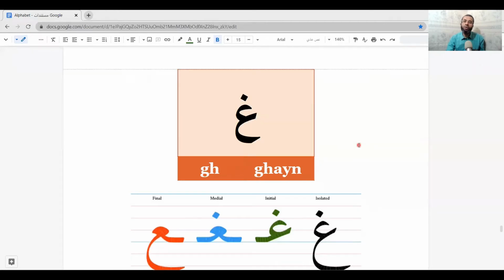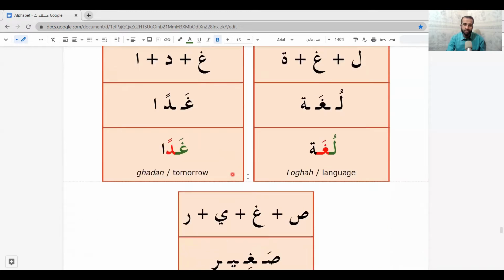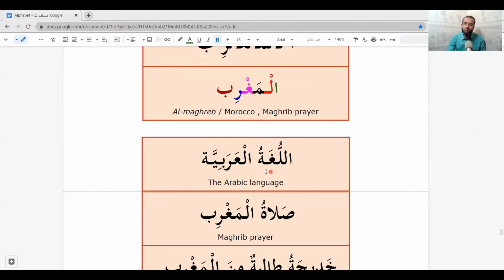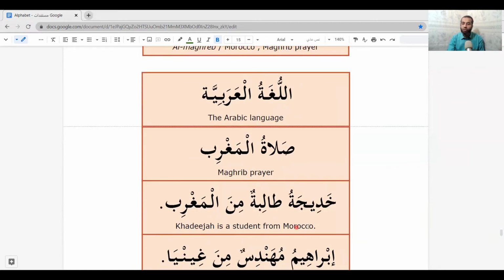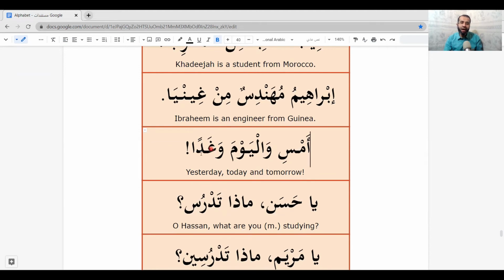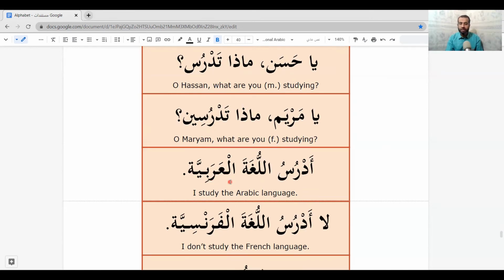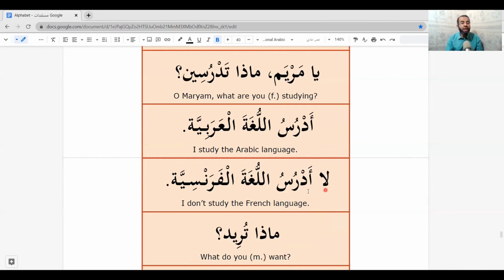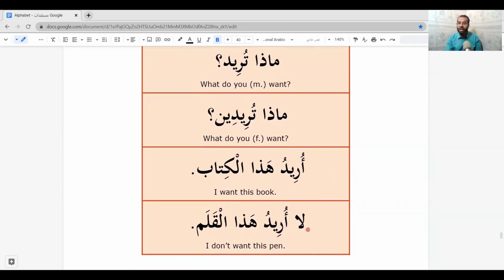22- Learn the Arabic Alphabet غ